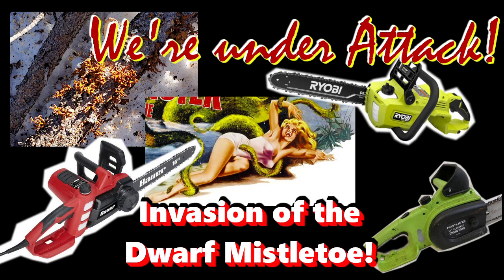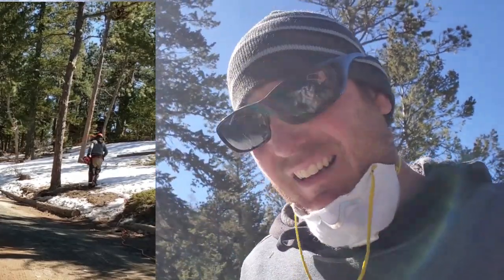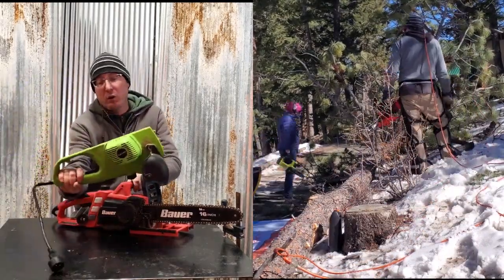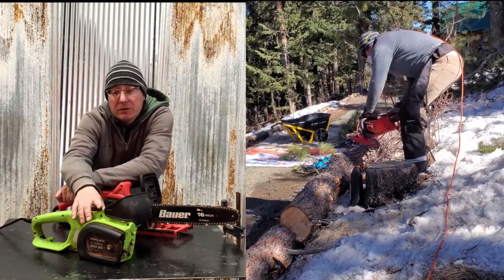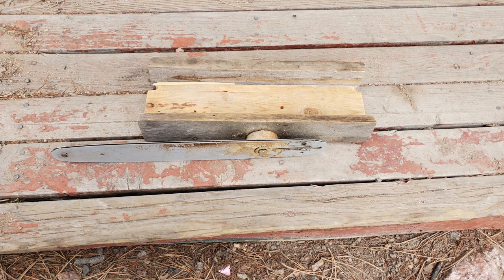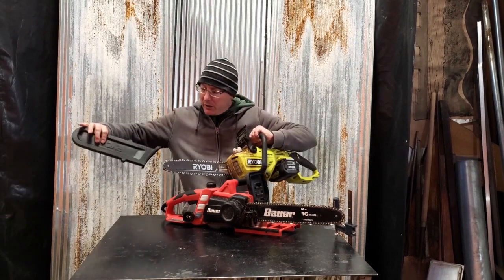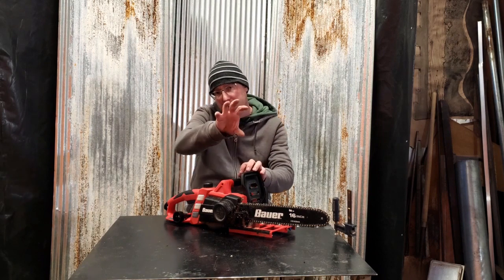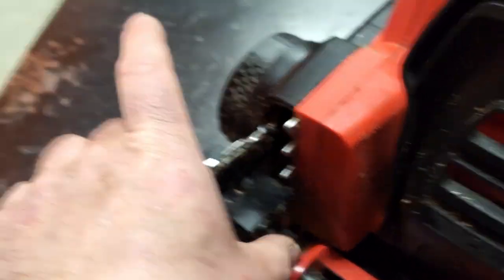Bauer 16” Electric Chainsaw 1y Review | Invasive Tree Killers | Portland VS Bauer VS Ryobi Chainsaws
Welcome to Light a Fire Studio. For your consideration, a chainsaw heavy episode.
Fred will demonstrate the abilities of the Bauer 16” fully electric corded chainsaw from Harbor Freight. We’ll also discuss some helpful information about Dwarf Mistletoe infections on Ponderosa Pine. As well as a quick overview of a cheap “Beam Machine” from Amazon.
--To learn more about this and other invasive species or about tree health and care in Colorado, please check out the Colorado Forest Service website at:

Some stats:
-Powerful 14.5 amp motor for tougher cuts
-16 in. bar and chain with low-kickback design
-Metal bucking spikes for better leverage and control
-Built-in chain brake for added safety
-Toolless chain tensioning
-Transparent oil viewing window and easy-access
-electric start

--Light a Fire Studio was created to bring inspiring content to help Artists, DIYers & Hobbysts, and Craftspersons, to find useful tools and to provide educational and entertaining content. Thanks for stopping by. Put on your best hoodie and go make something!

*This video is not sponsored content, no one paid Light a Fire Studio to make this video. **All opinions, images and content "here-in" is for entertainment, and you should understand our policies before viewing any of our content (watch at your own risk).